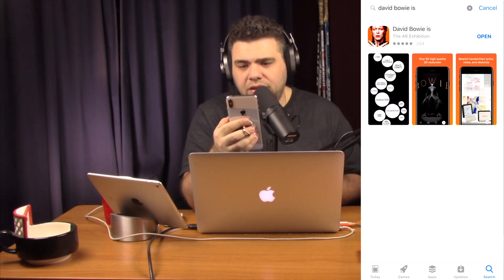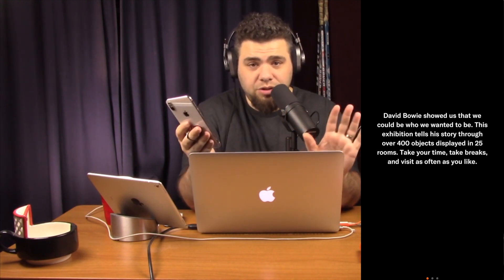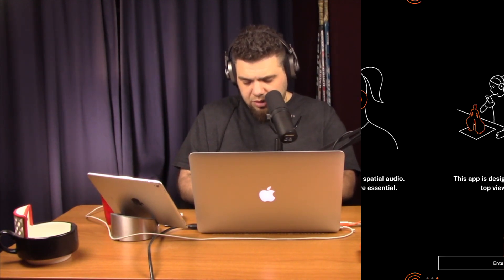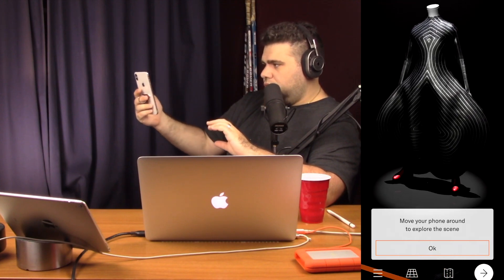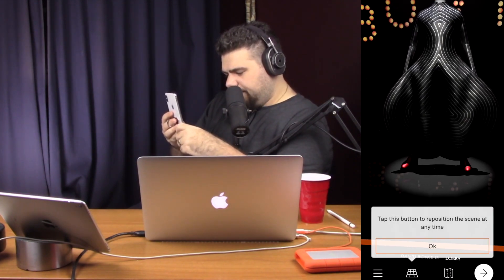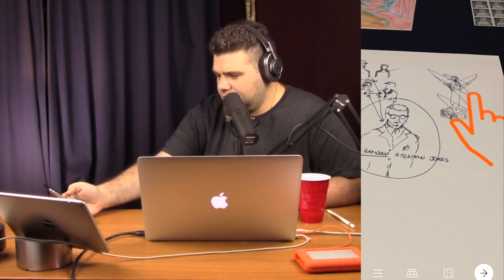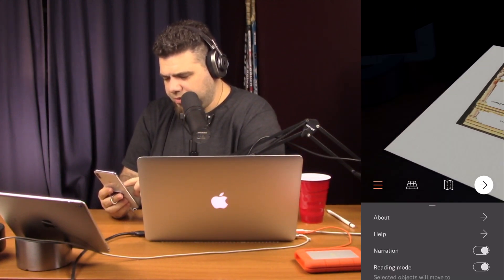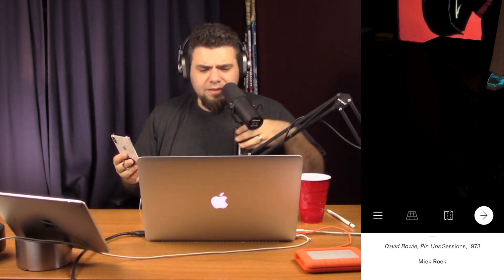David Bowie AR App Review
David Bowie Is, the exhibit that brought us all closer to David Bowie has been turned into an Augmented Reality (AR) App experience and we did a comprehensive tour from start to finish of our experience with the app!

Caution... There are NO EDITS here... This is a start to finish comprehensive review!

Get
My Headphones
Headphone stand
Other M&D's